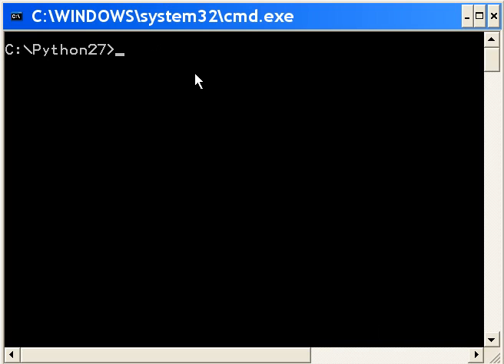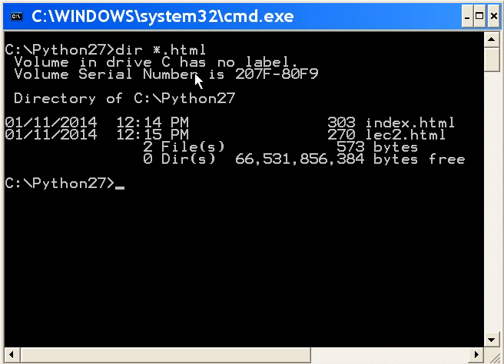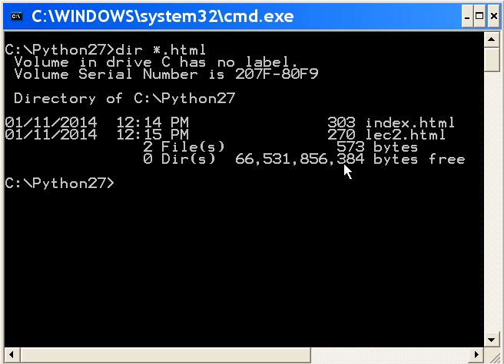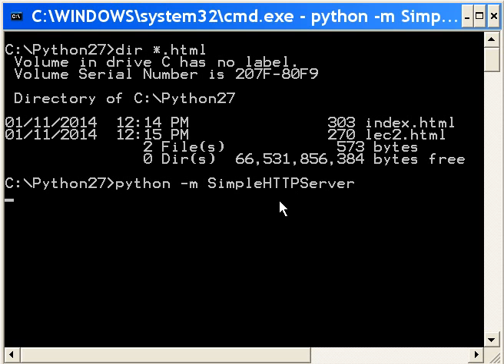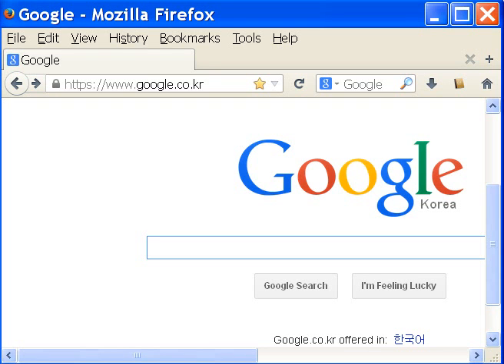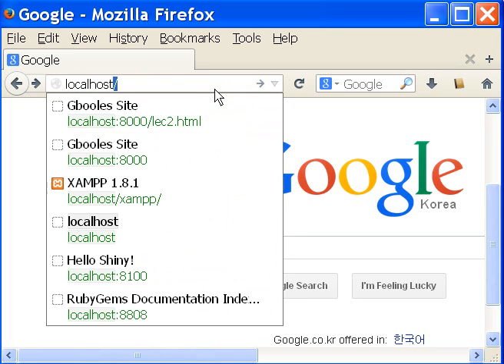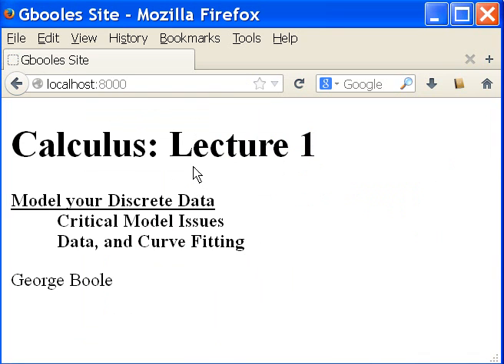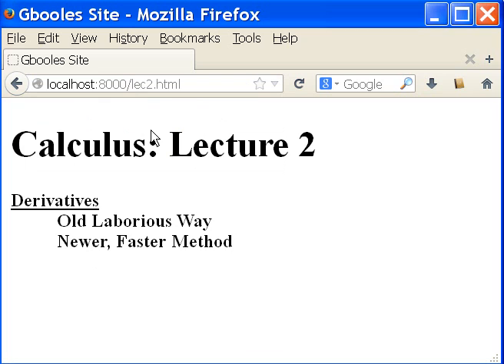Python Web Server